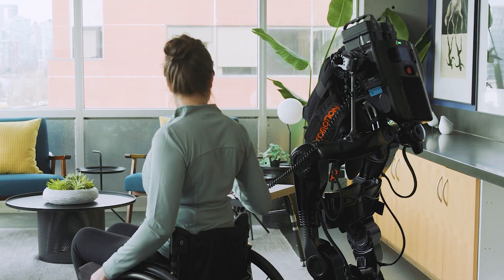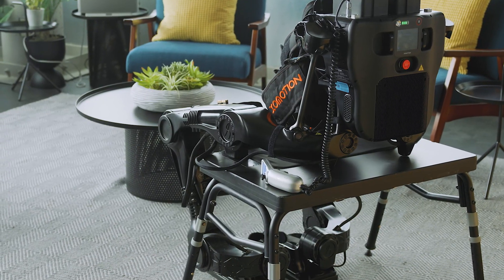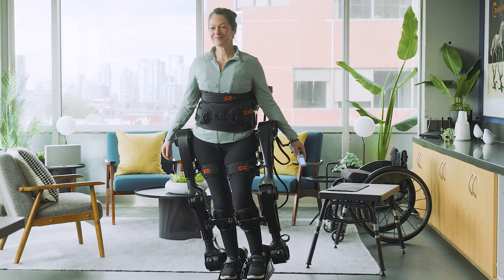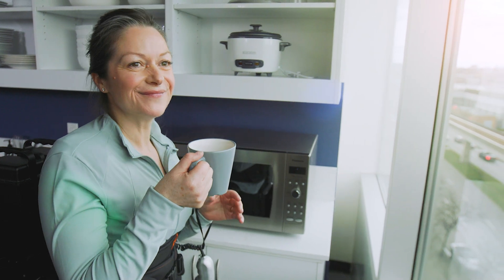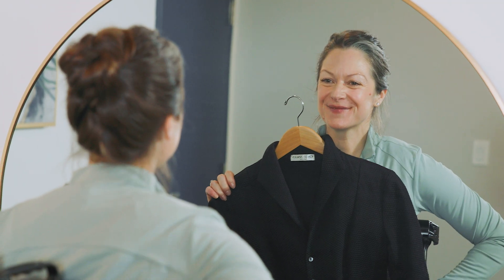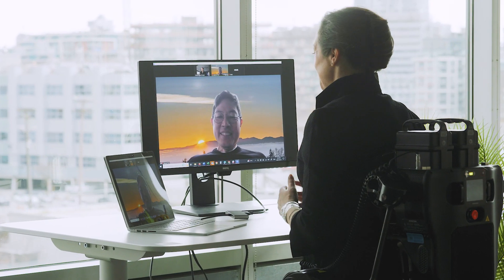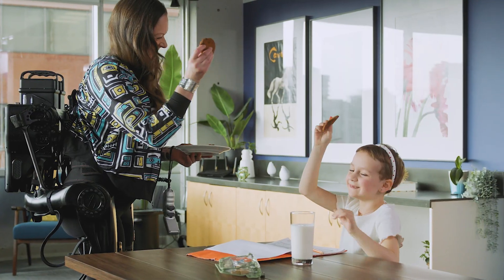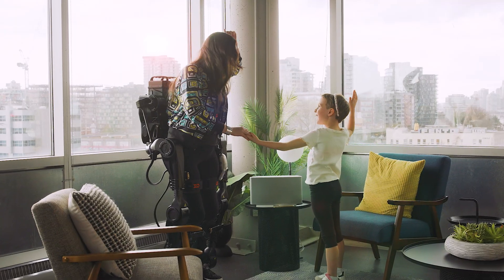XoMotion™ At Home - Join Us!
Human in Motion is developing the  next generation in personal assistance, XoMotion™. More than just a mobility device, it's a revolution in independent living.

We are thrilled to share the ongoing development of our advanced exoskeleton, XoMotion™ Personal!

Experience the future of mobility with hands-free operation, finely articulated motion, and self-balancing capabilities. XoMotion™ ensures safe, intuitive navigation in total comfort. In the near future, XoMotion™  will be available for daily personal use, empowering individuals to independently perform mobility tasks at home and in their community.